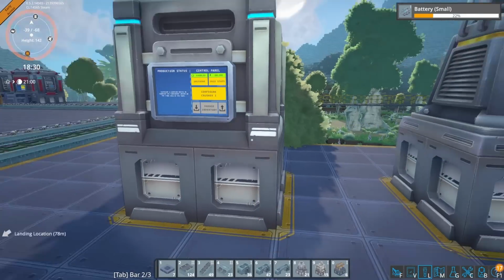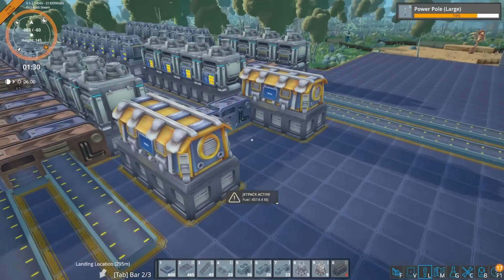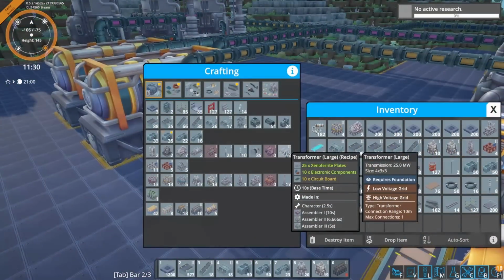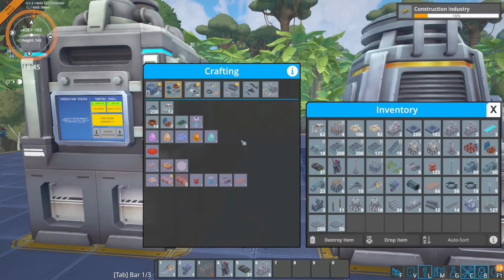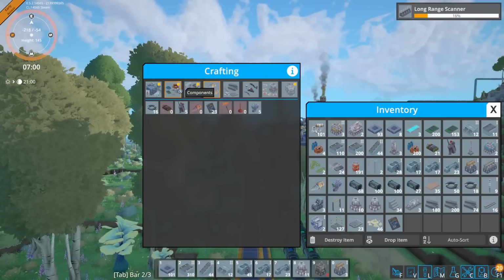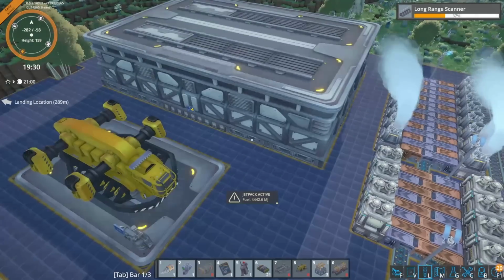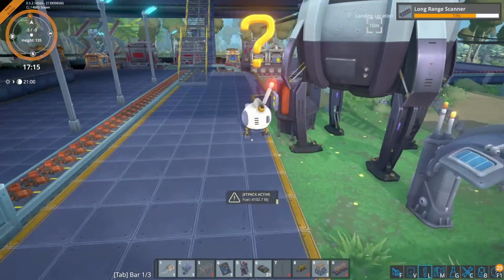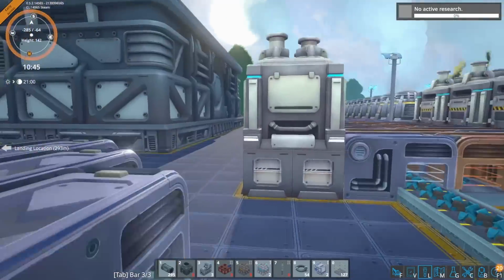Foundry - Construction and Building a Massive Radio Tower [E8]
Moving up to the next level needs a lot of resources. We make a new build for construction projects so that we can build construction parts and ultimately to build a really huge radio tower. We also work out a few cool factory layouts.

Explore the limitless possibilities of FOUNDRY, where you can construct the ultimate factory or unleash your creative flair in a boundless voxel universe. Gather resources, streamline production with automation, and navigate intricate systems as you delve into the depths of mechanical innovation. Embark on a journey of discovery and mastery as you research new technologies. Whether you're aiming for efficiency or artistic expression, FOUNDRY offers an immersive experience like no other.